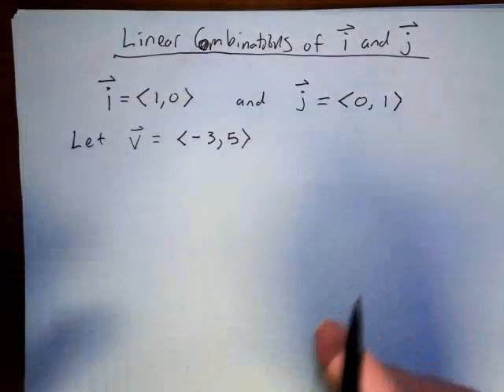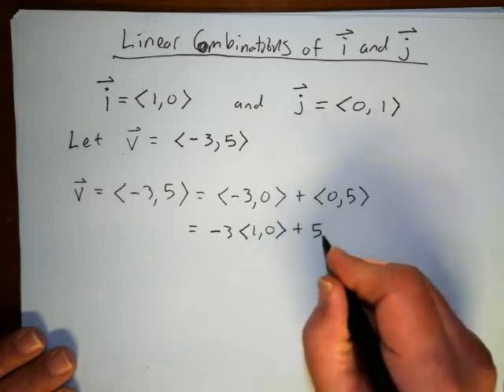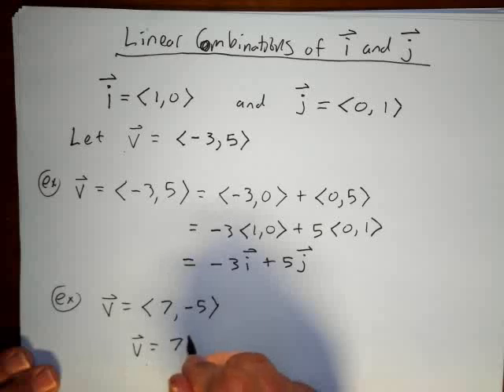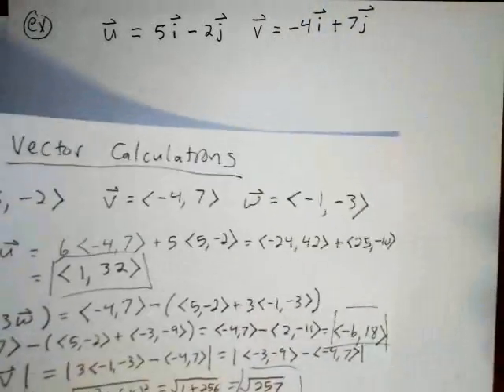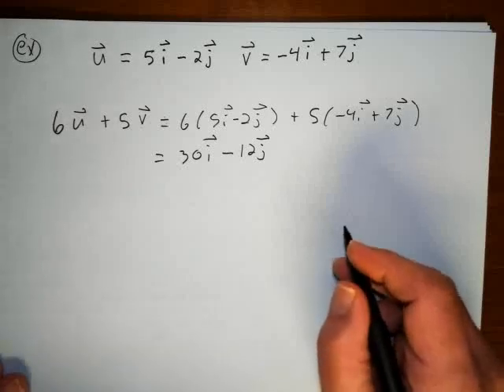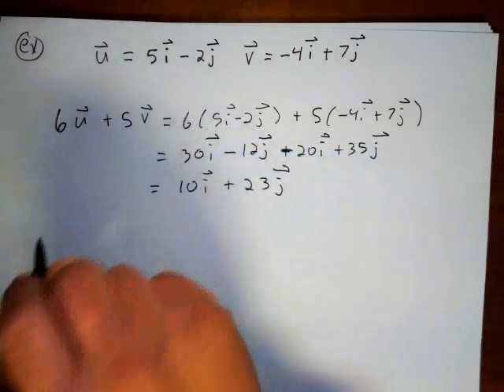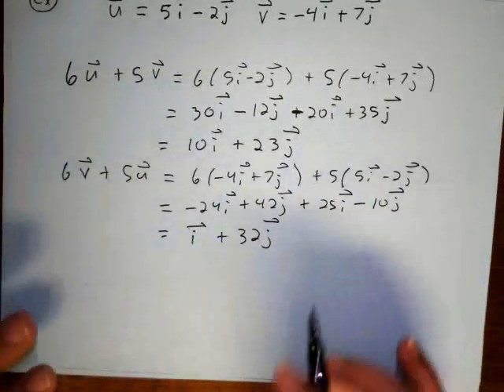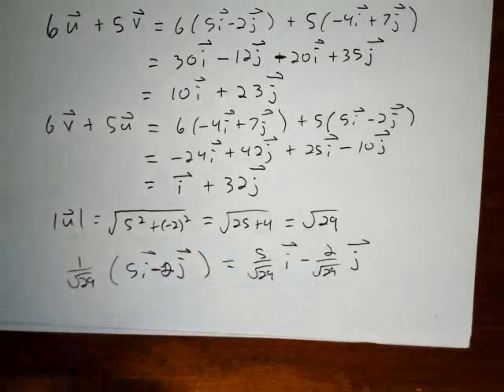Trig Vectors - Linear Combinations of i and j